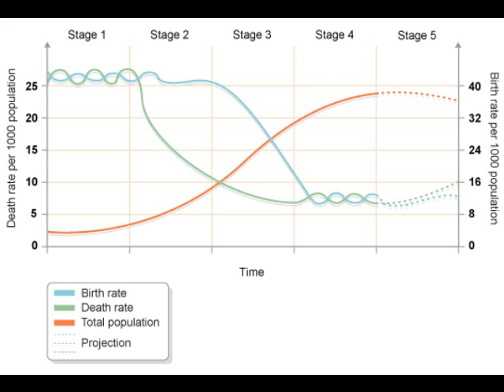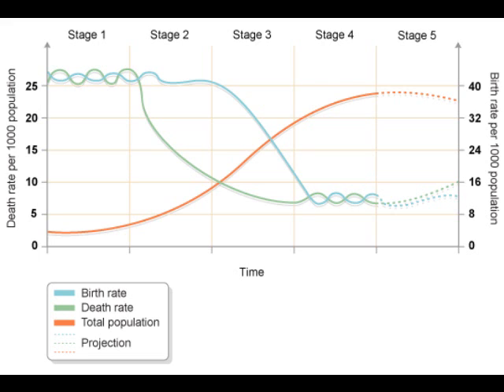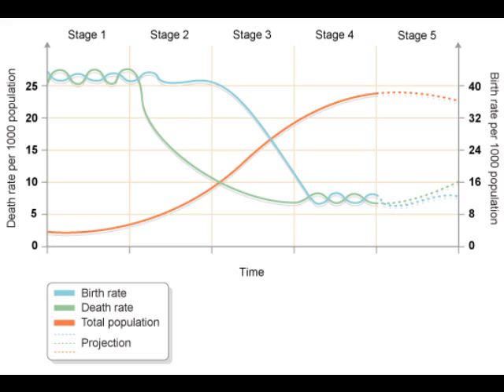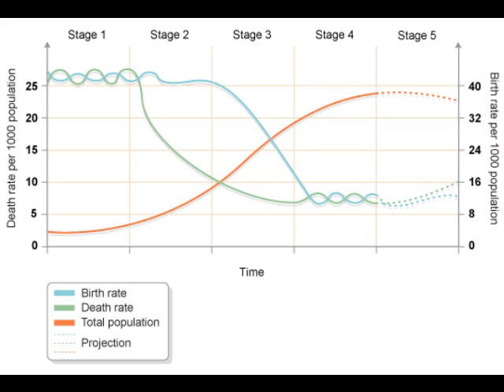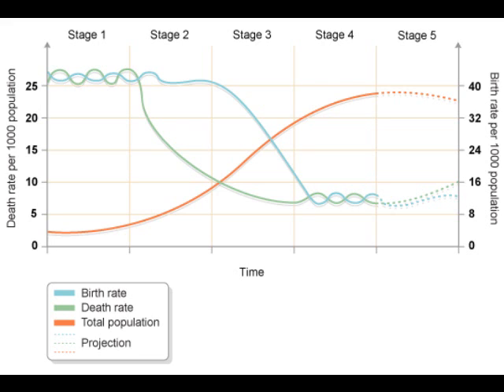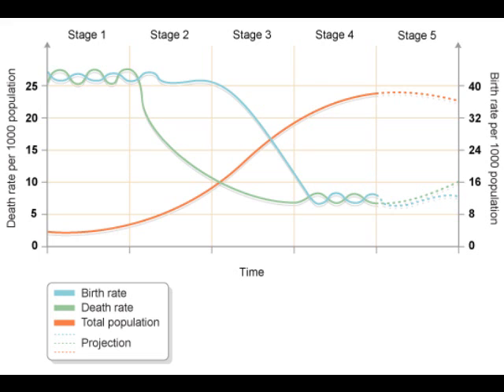The Demographic Transition Model (DTM) Explained - GCSE Geography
The Demographic Transition Model (DTM) explained, hopefully in an easy to understand and friendly way. This is quite useful as there have been numerous GCSE questions on it, and what happens at each stage.

This image is gathered off BBC Bitesize and all copyright of this image belong to them.